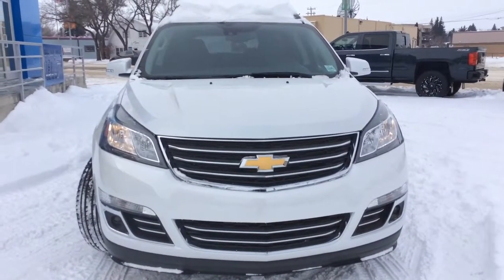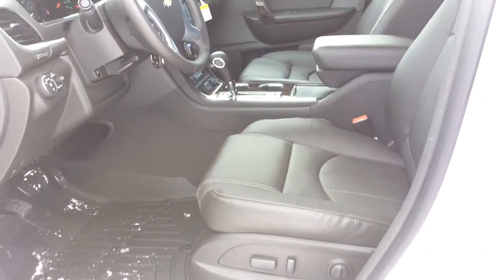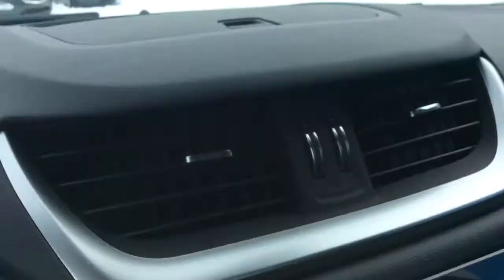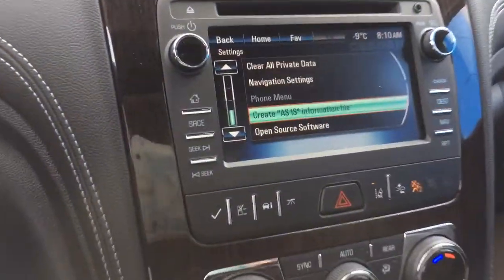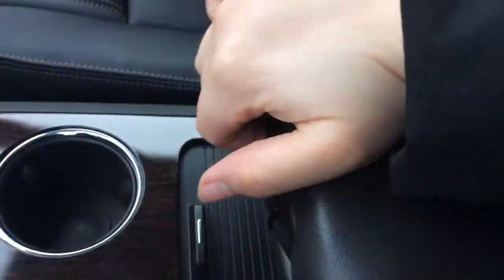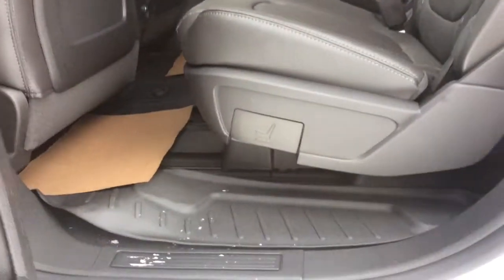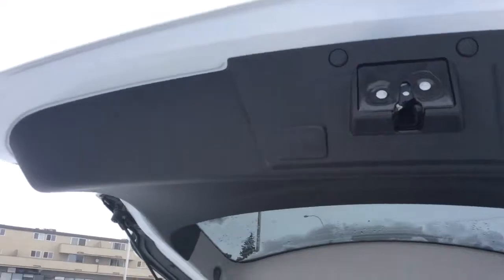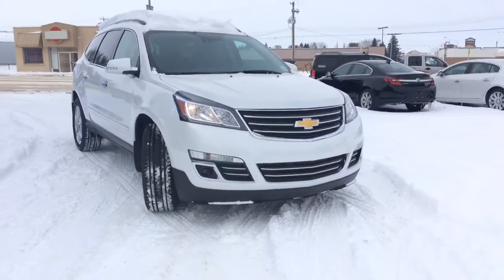2017 Chevrolet Traverse AWD with Trailering Package, Dual Panel Sunroof, 4G LTE WIFI Hotspot & MORE!